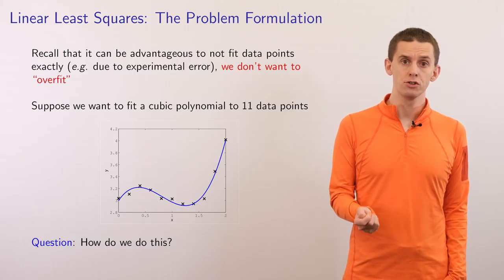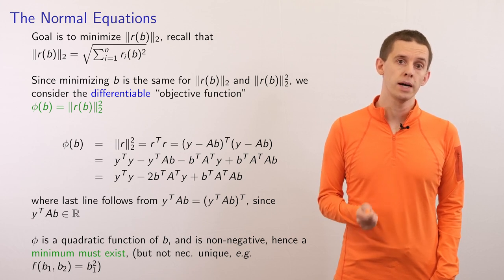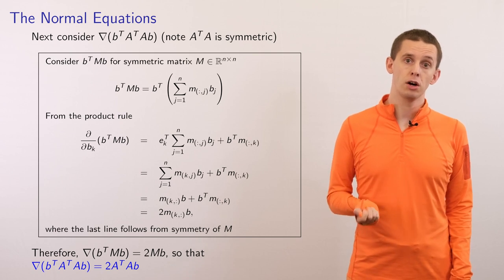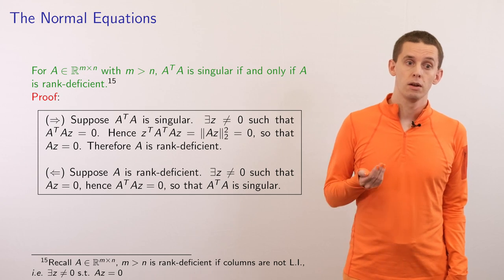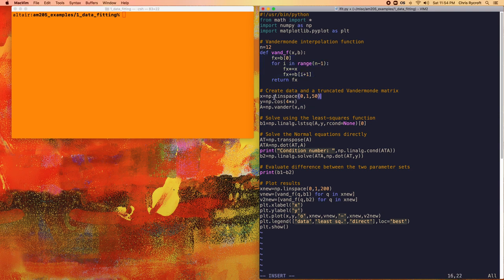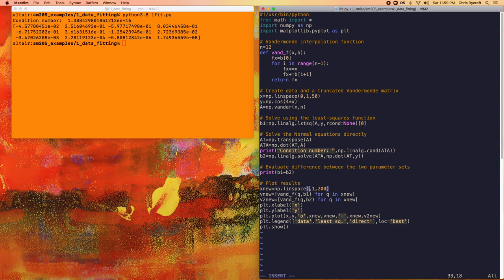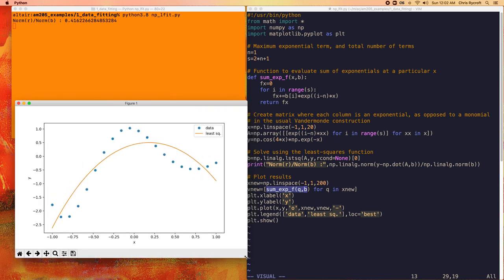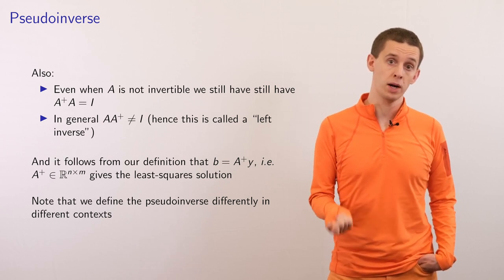Harvard AM205 video 1.6 - Linear least squares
Harvard Applied Math 205 is a graduate-level course on scientific computing and numerical methods. This video introduces linear least squares problems, and derives the normal equations for solving them. The video discusses the numerical conditioning of the normal equations, and presents several computer demonstrations.